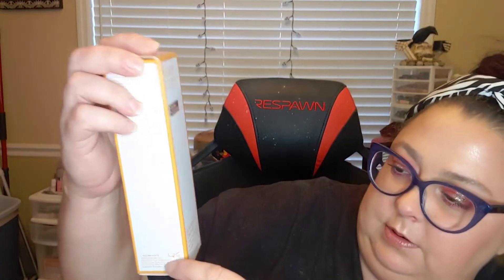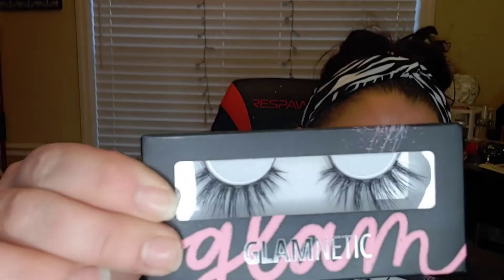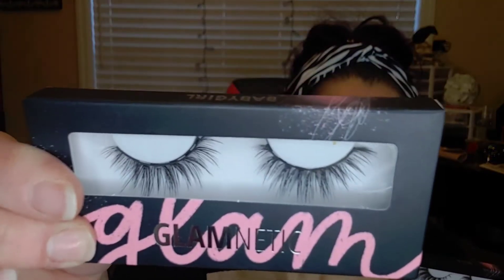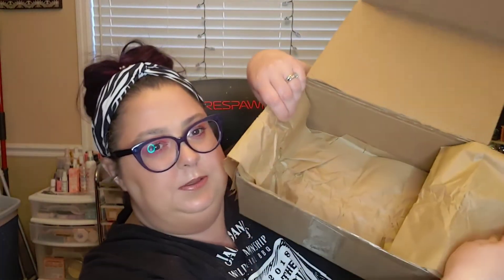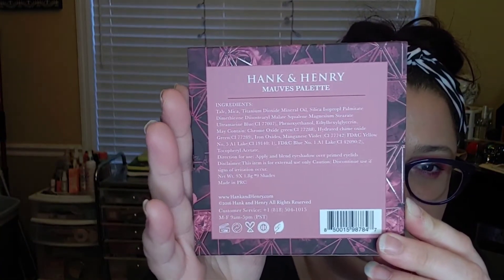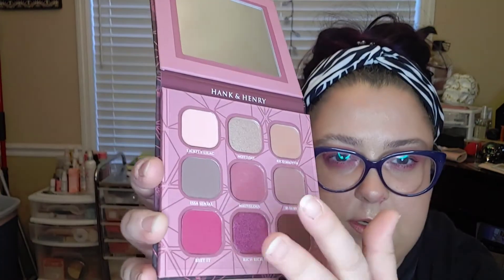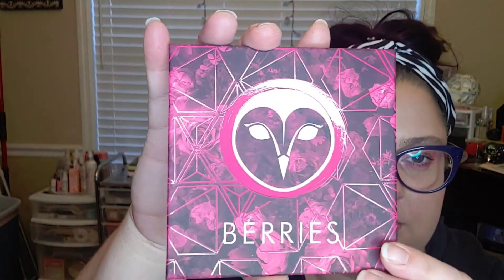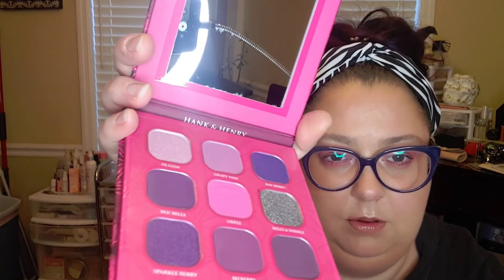Boxycharm Pop-up February 2021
First Aid Beauty Coconut Skin Smoothie Primer Moisturizer
JSC magic concealer: c7
Too Faced Dew You Full Coverage Fresh Glow Foundation: light Beige Fenty Beauty Cheeks Out Freestyle Cream Bronzer: 03 Macchiato
Mecca Max Off Duty Blush Stick: pinch
Colourpop face and body highlighter: pink truffle
Tarte Park Avenue Princess chisel palette: carat and princess cut
Benefit mini baby pink Powder: dandelion
JSC x Morphe setting mist
Anastasia Beverly Hills Brow Freeze
Gerard Cosmetics Clean Canvas Eye Base: medium
Australis Mesmerize Eyeshadow Palette
NYX Epic Wear Liner Stick: pink spirit
Pat Mcgrath Fetish Mascara
Gerard Cosmetics Lip liner: cher
Gerard Cosmetics lipstick: buttercup

Code for 10% disc: MARYJOWITHROW

Discount: BESTLOAF